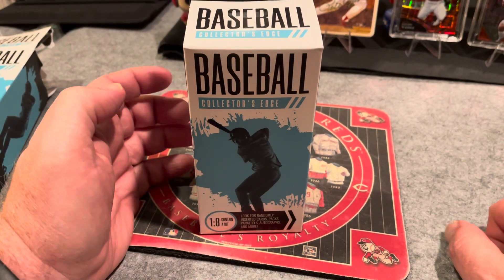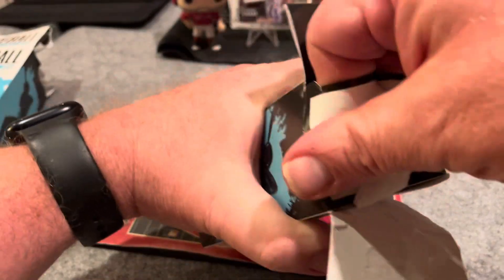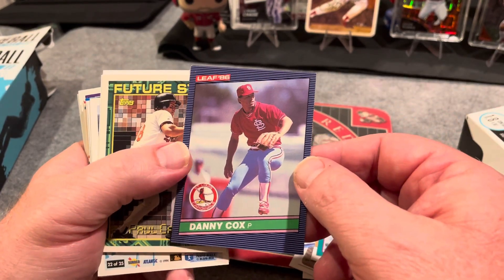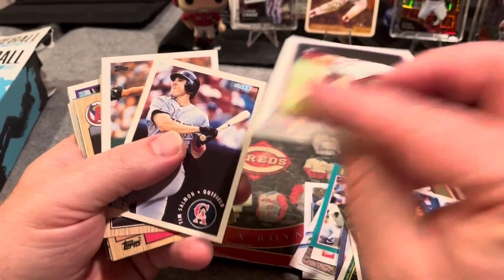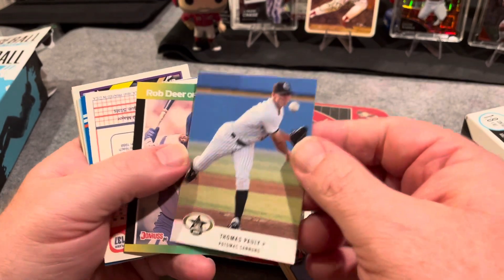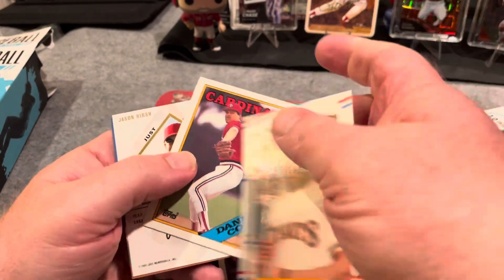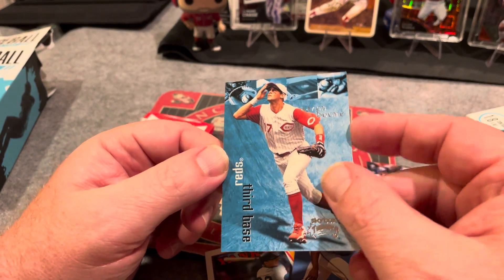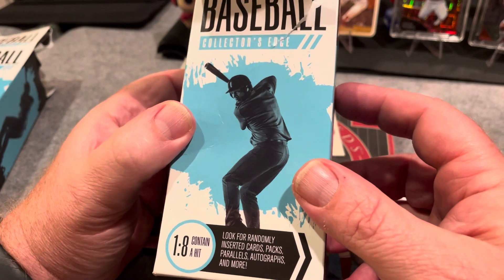Baseball Collectors Edge Mystery box rip #3